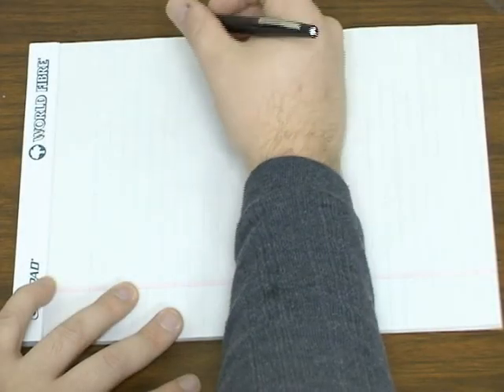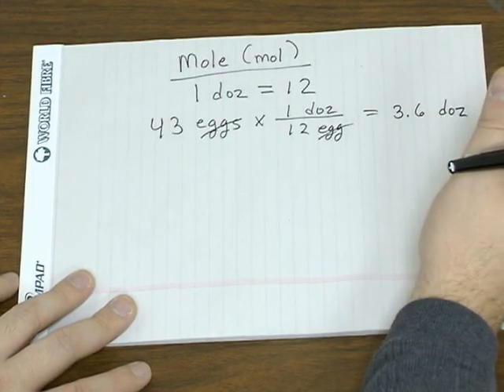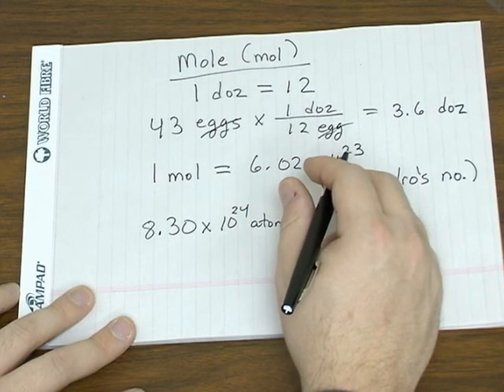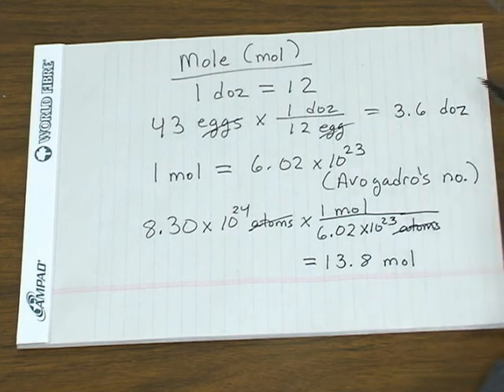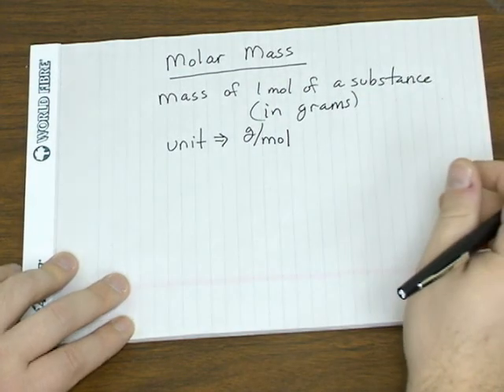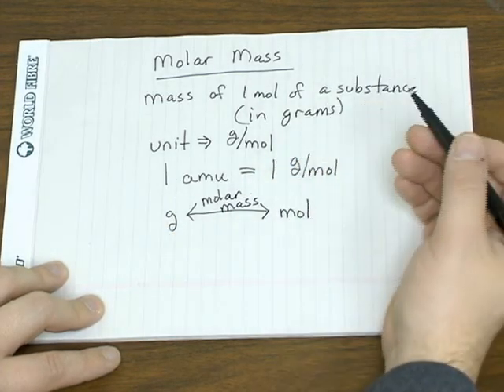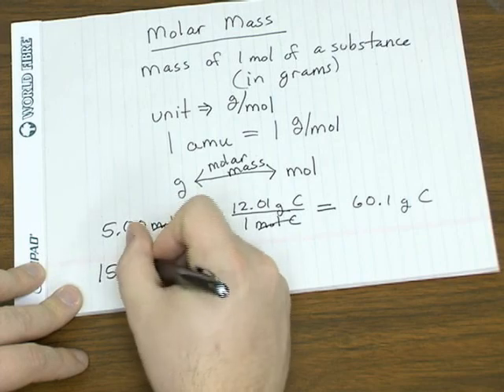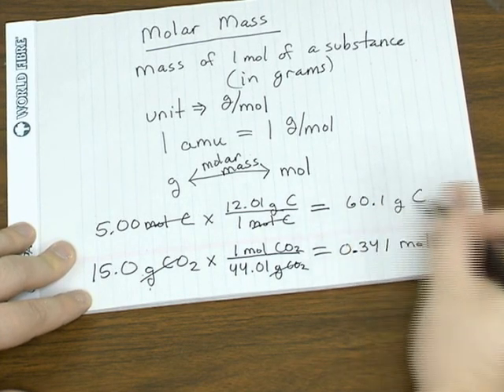The Mole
Edited by Dan Rosenthal, Everything else by Mark Matthews